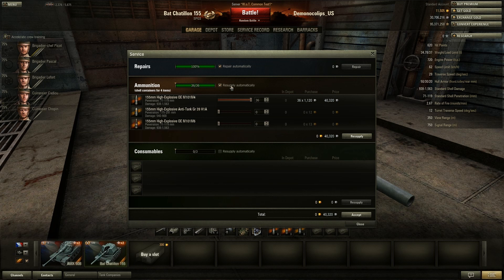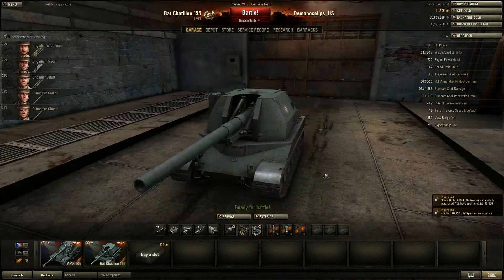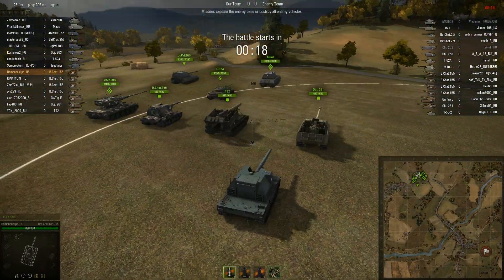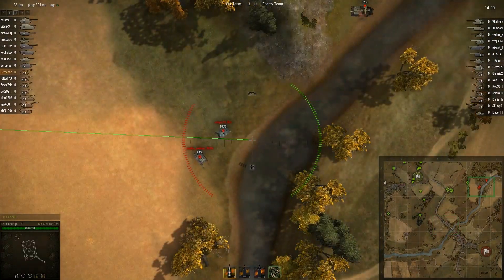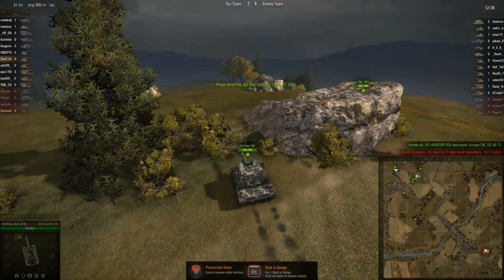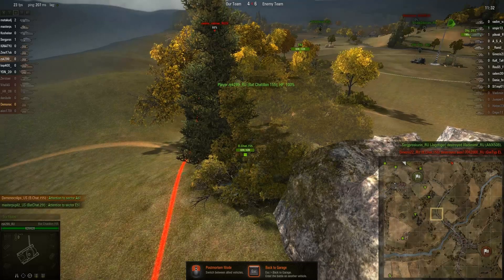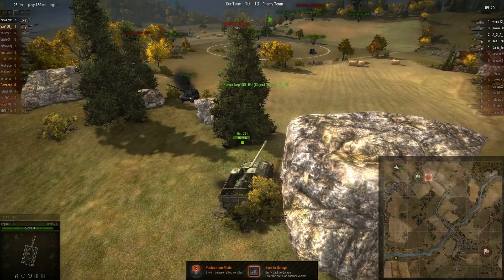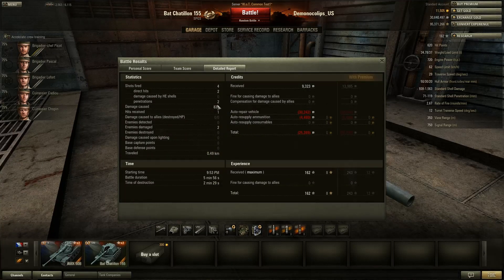WOT: 8.0 beta HD high tier arty: BatChat 155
first battle its ok not stellar been in a few more matches with it. seems viable but need more practice.